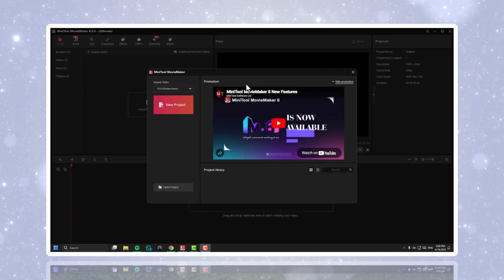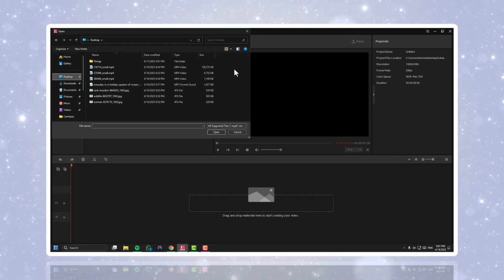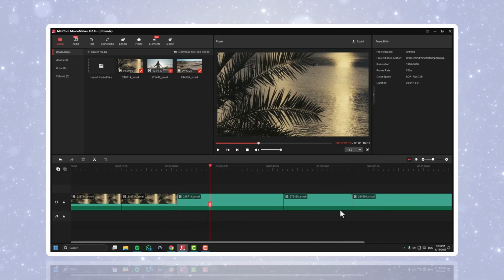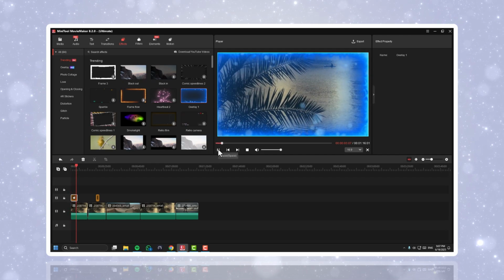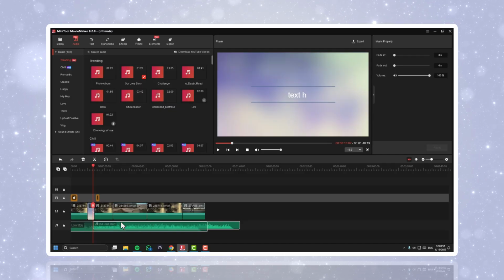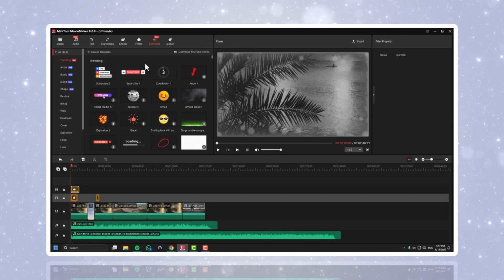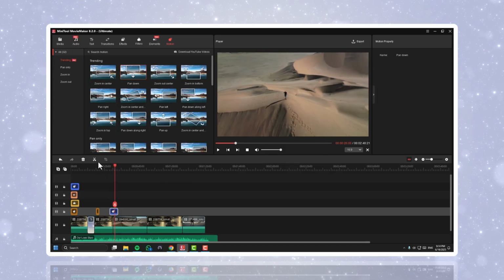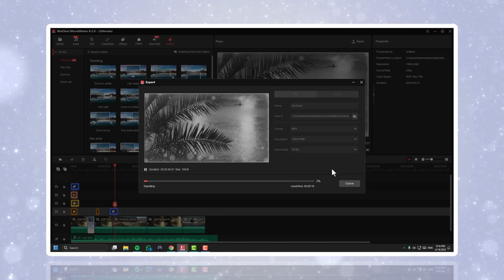Best Free Video Editing Tool For Beginners Revealed! MiniTool MovieMaker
🎬 Discover the EASIEST free video editing software for beginners in 2025 – MiniTool MovieMaker!  No complicated tools, no watermark, and perfect for YouTube, TikTok, and school projects.

Check out Minitool Movie Maker, the **free video editor** perfect for **beginners**! It's an easy way to start editing videos for platforms like YouTube and TikTok. This **best editing software** allows anyone to dive into video creation without a steep learning curve.

In this video, I walk you through:
00:00 Intro
00:31 What is MiniTool MovieMaker?
01:31 How to import your media
 01:59 Using the timeline
02:30 Adding effects, transitions, and text
04:24 Music and audio editing, and elements
06:46 Export in HD
07:24 Final thoughts